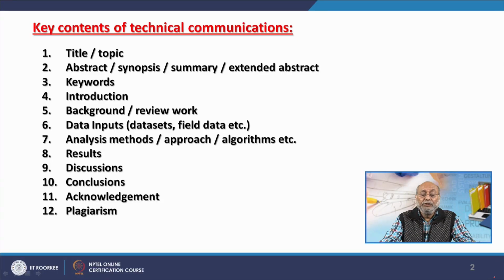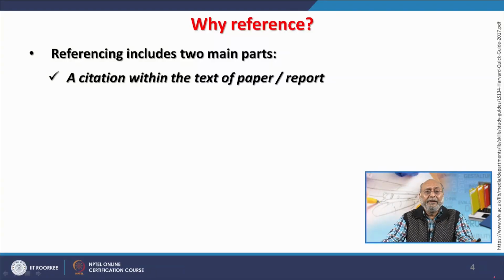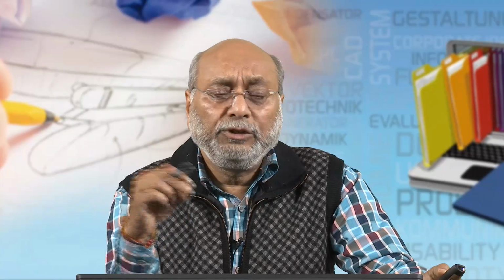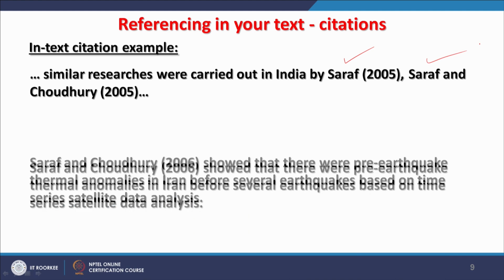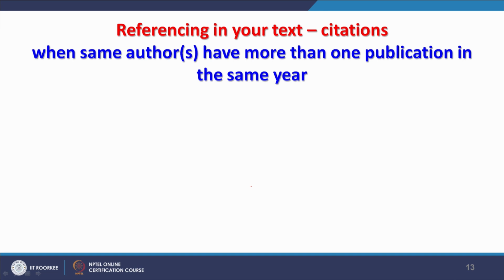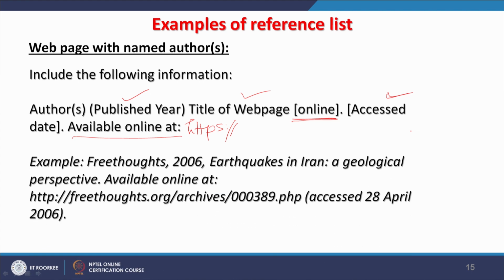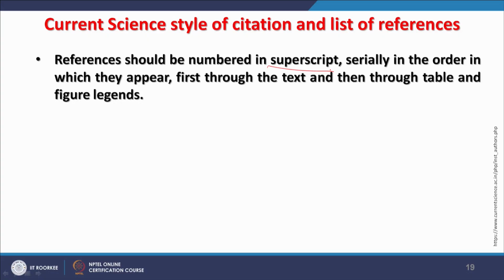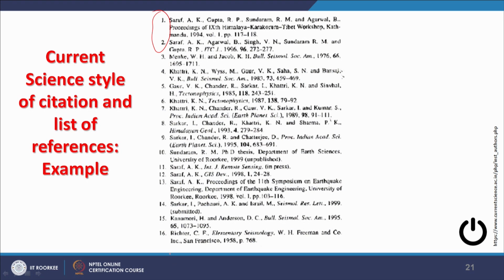Lecture 18 References and bibliography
In this lecture, we will explore the purpose of references and bibliographies, clarify the differences between them, and discuss various methods for writing references, supported by examples.